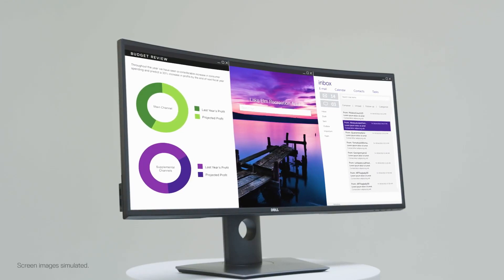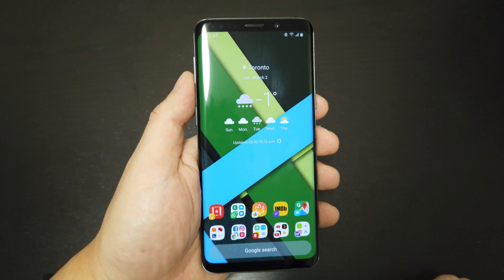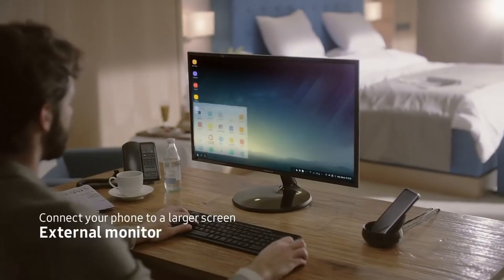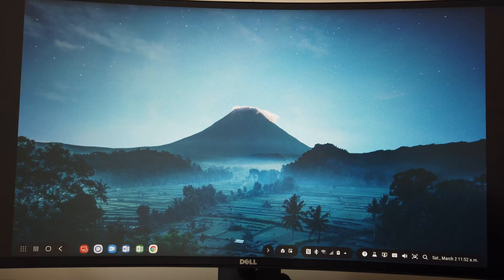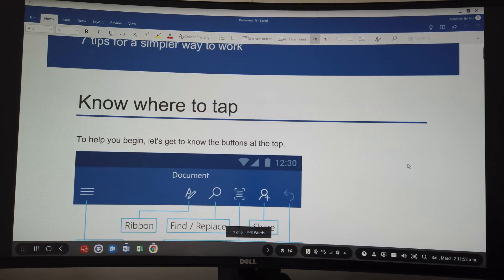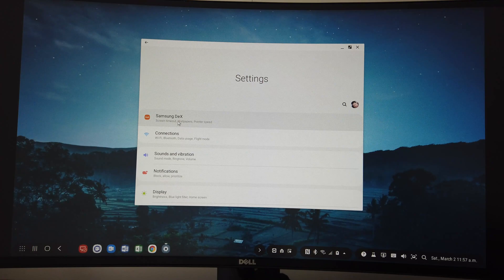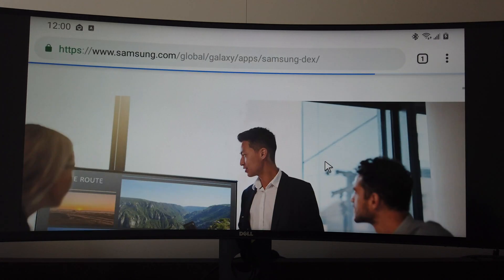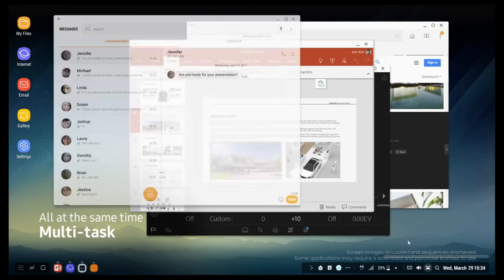Dell USB type C monitor and Samsung DeX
Connecting Samsung Galaxy S9 to my Dell 34" Ultrawide monitor through the built-in USB type C port. After the S9 update to Android 9 and One UI, Samsung enables DeX to work without using their dock or pad.